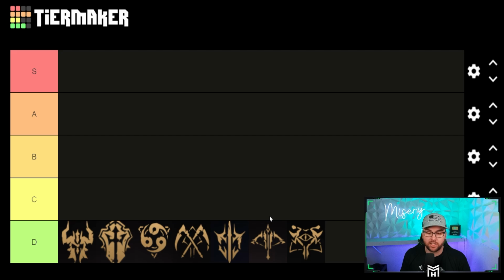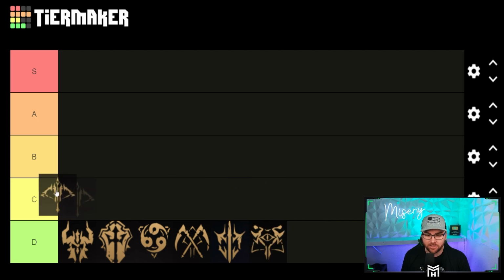BEST Farming Class in Diablo Immortal!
Which Class is THE BEST for Over World Farming?

Make sure YOU pick up your INTO THE AM Merch Now!

Misery's Gear:
Social Links!